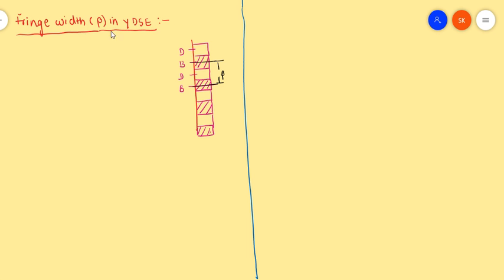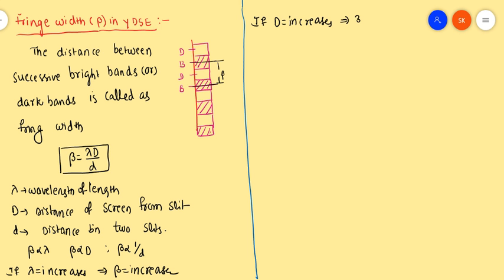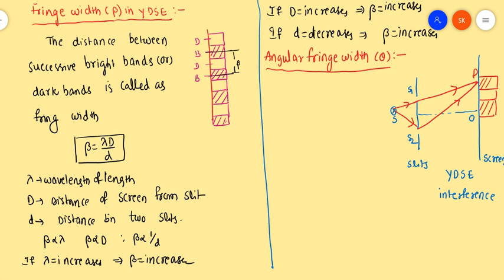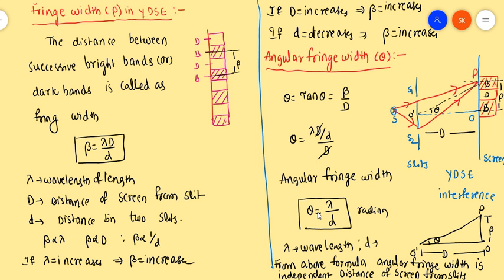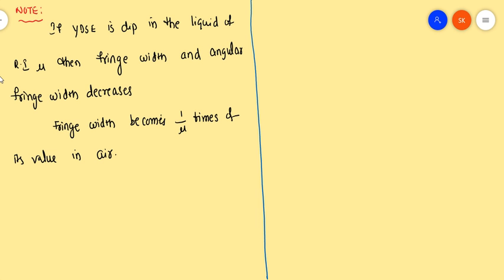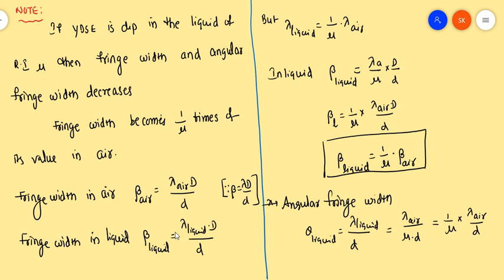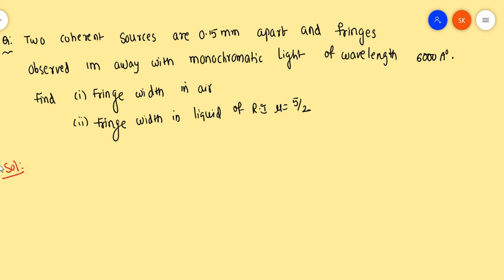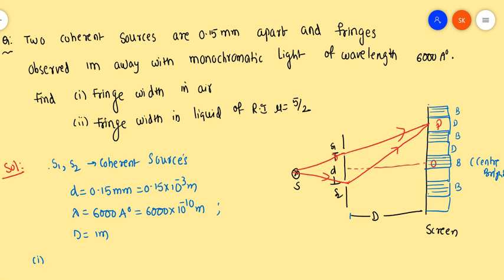Wave optics class 12 // Fringe width ,Angular fringe width, problem on fringe width part 10.8 by ks